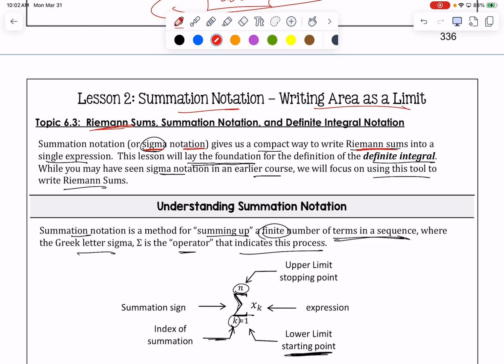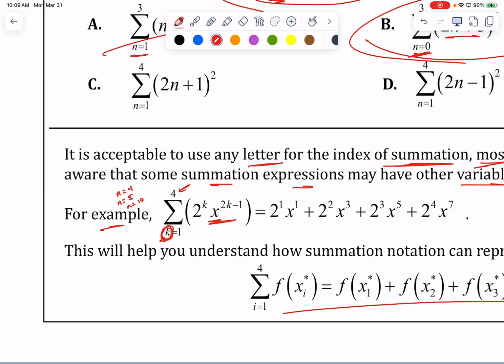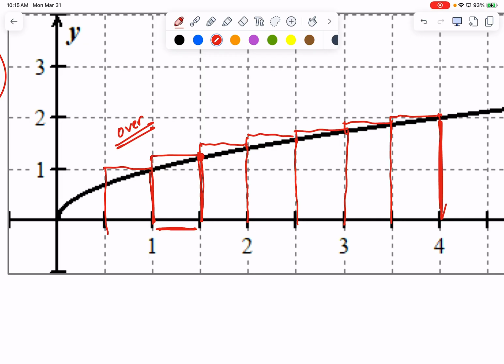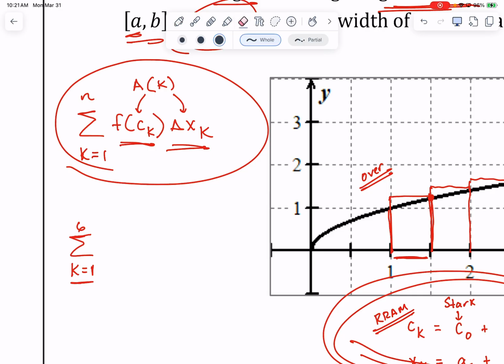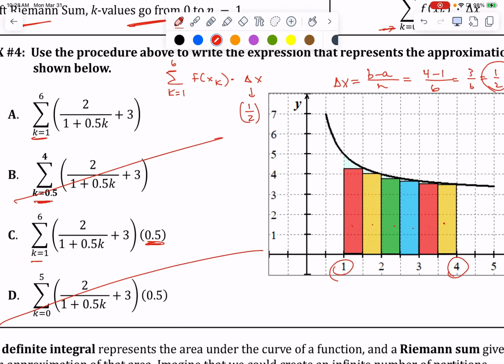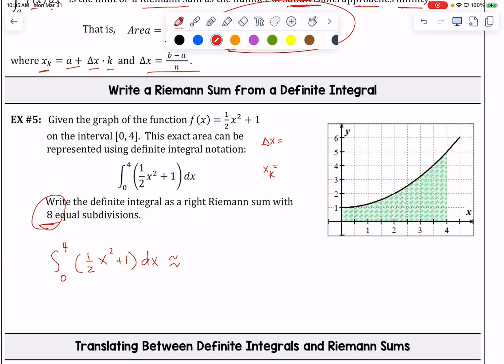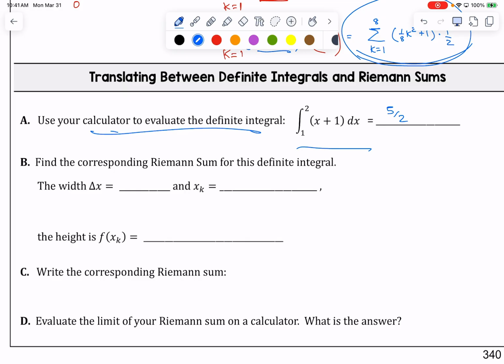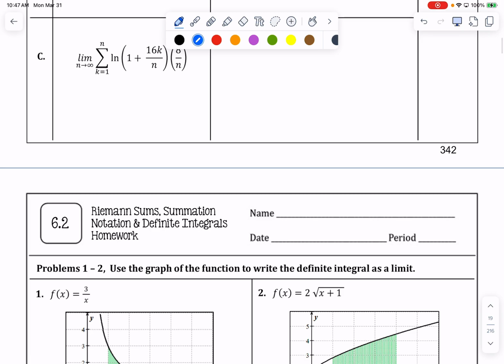Riemann Sum as a Limit - Definite Integral